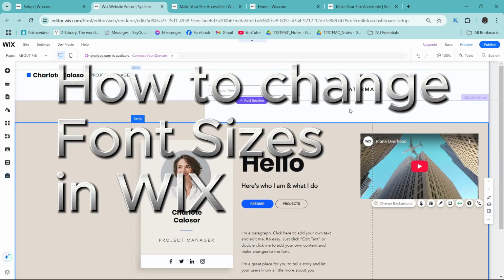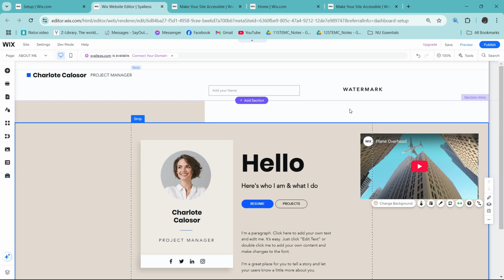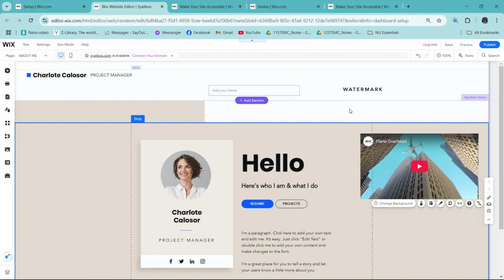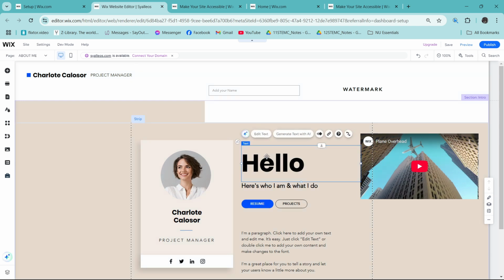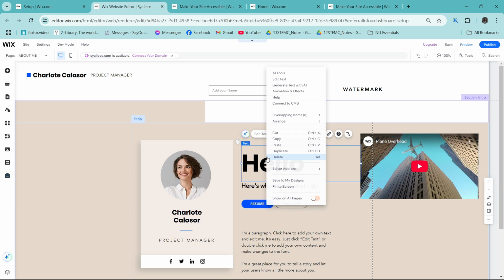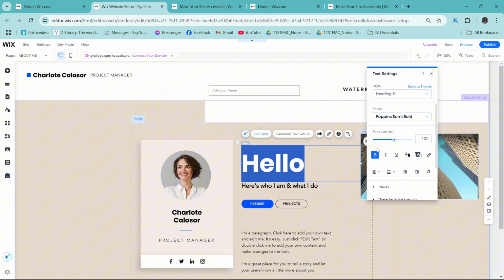How to Customize a Font Size on Wix | Wix Tutorial (2027)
Need to adjust text size to match your website’s style? Wix allows you to customize font size easily, ensuring your content is clear and visually appealing. This tutorial will show you how to modify font size in Wix to create a polished and readable design.

In this tutorial, you'll learn:
How to change font size for text elements.
Tips for maintaining a consistent font style across your site.
Best practices for choosing the right font size for readability.

Make your text stand out with the perfect font size for your website!